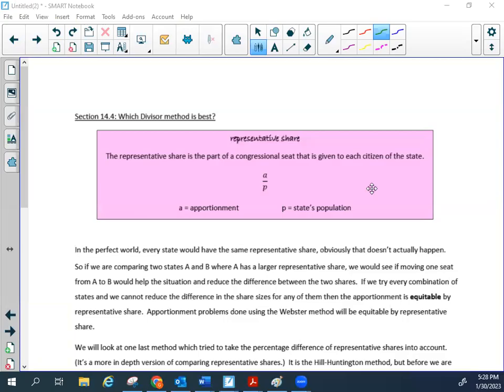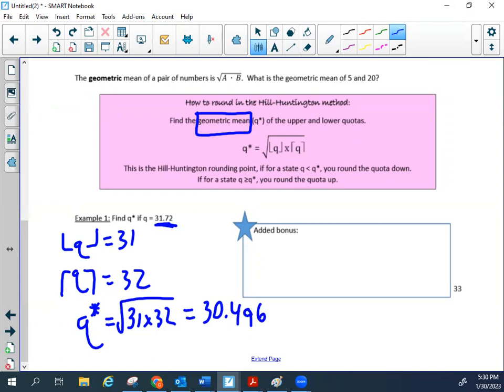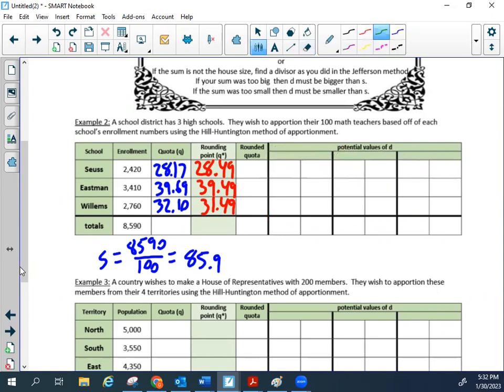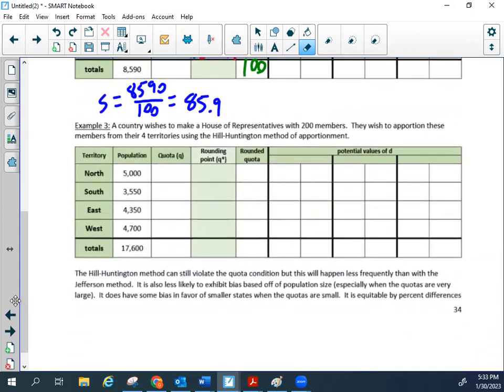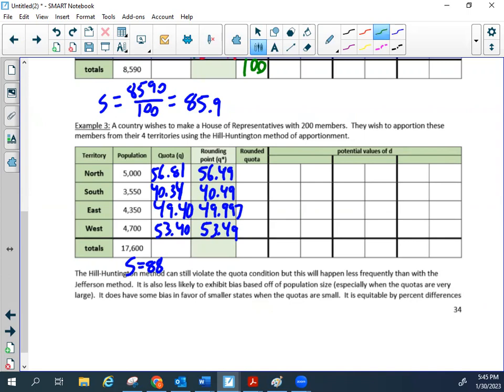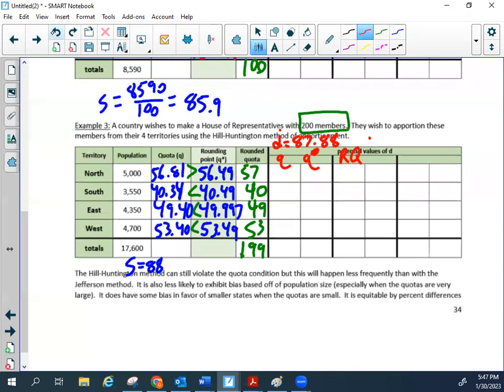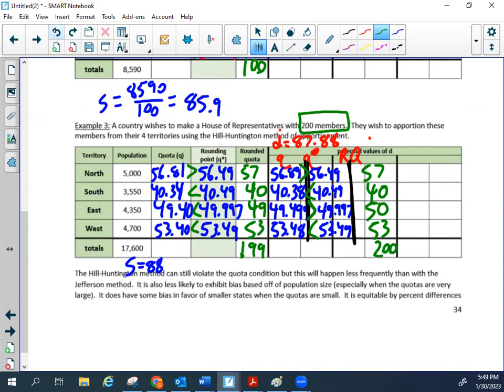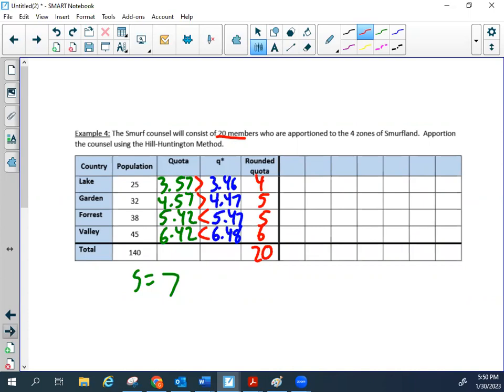Hill Huntington method